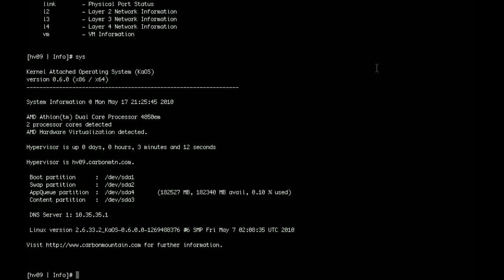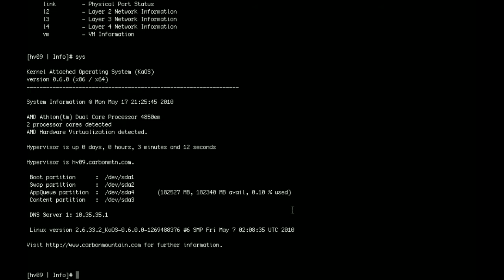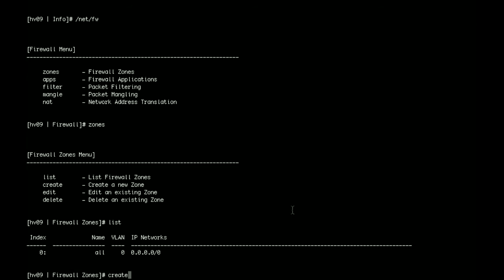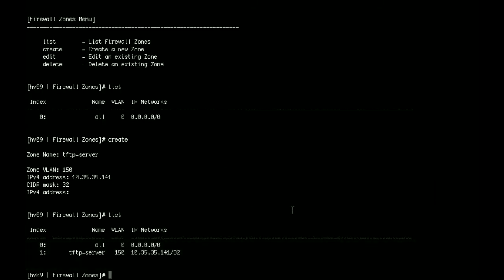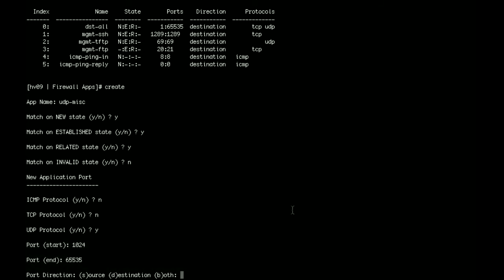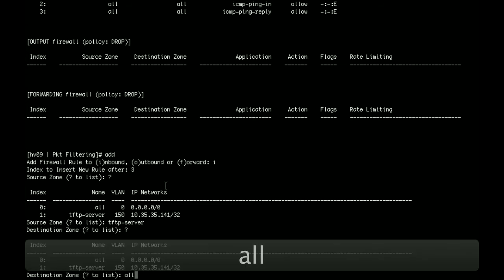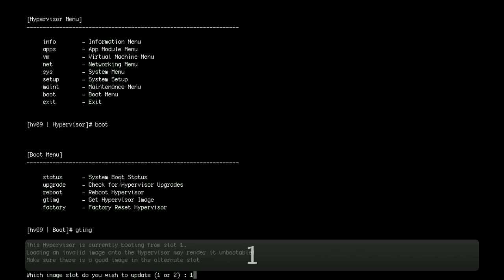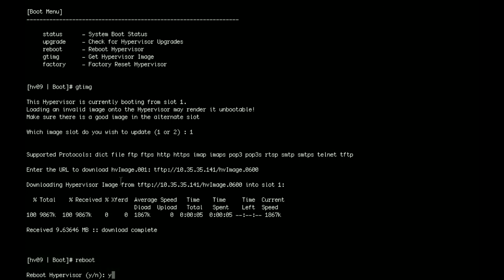KaOS: Configuring the Hypervisor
In this demonstration we should you how to configure the Hypervisor after the initial setup. This video shows you how to configure the firewall to allow tftp transfers and how to get the KaOS kernel onto the installed hypervisor.